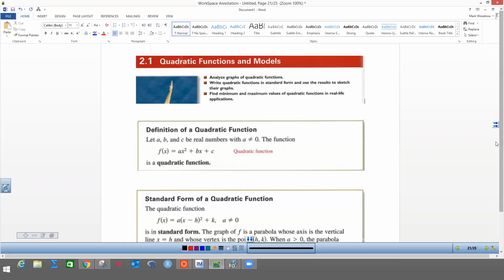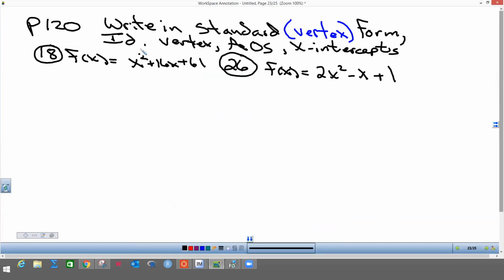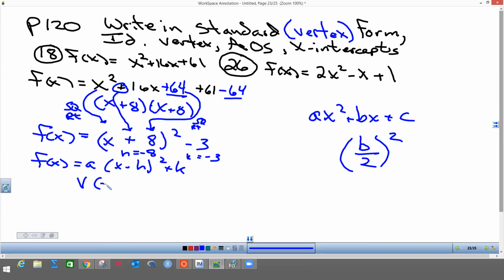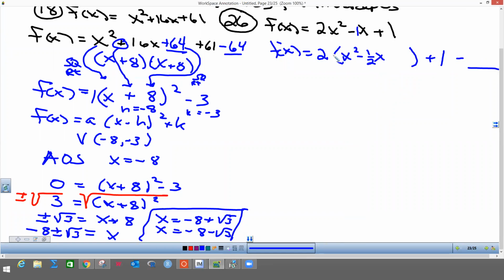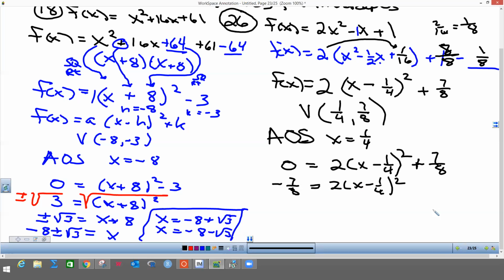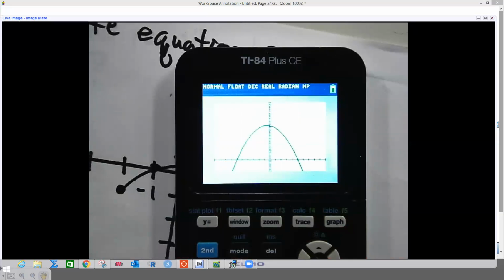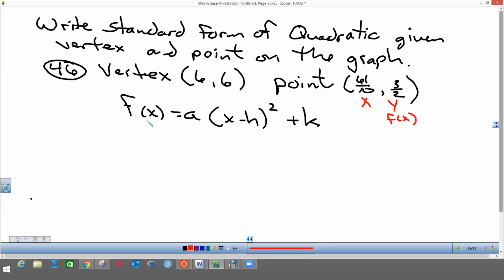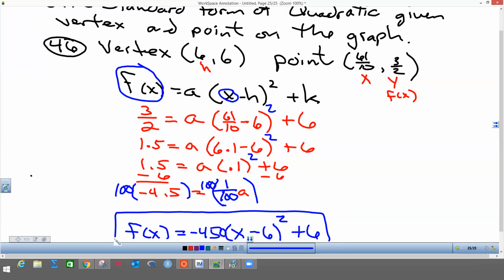2.1 precalculus notes for page 120 homework